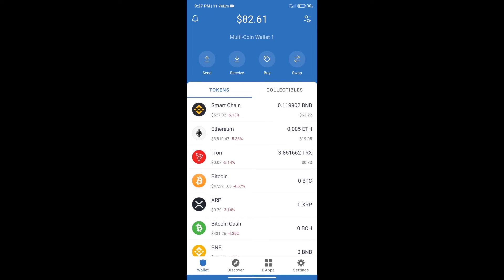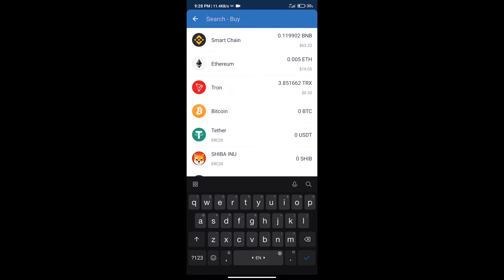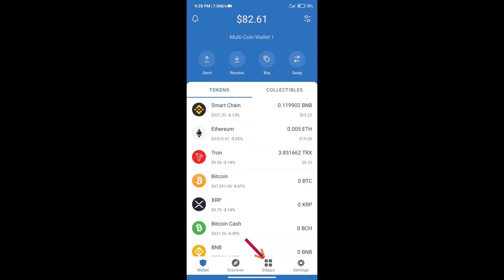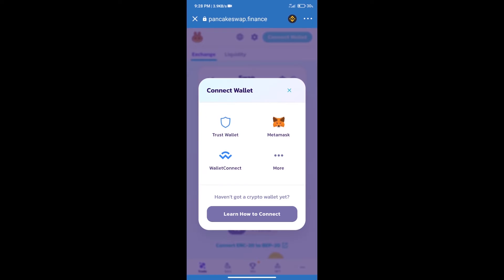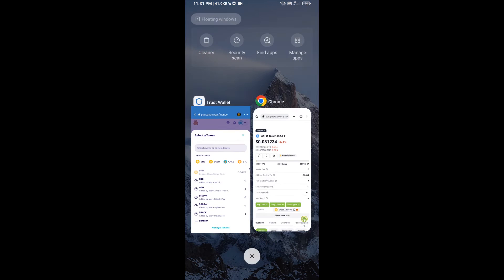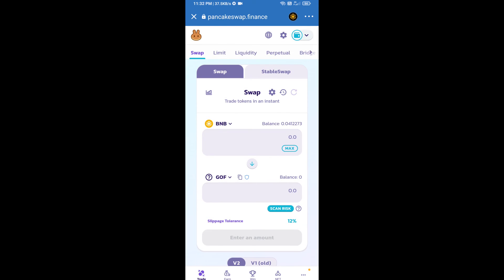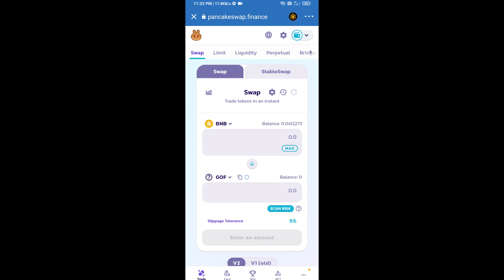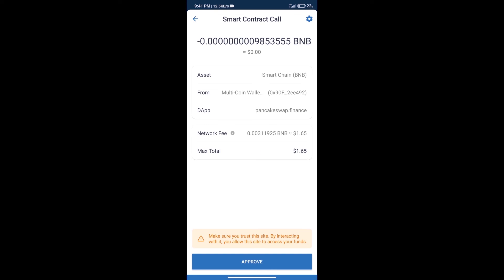How to Buy GoFit Token (GOF) Using PancakeSwap On Trust Wallet